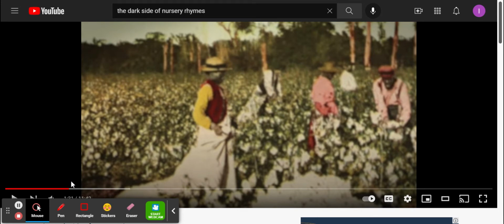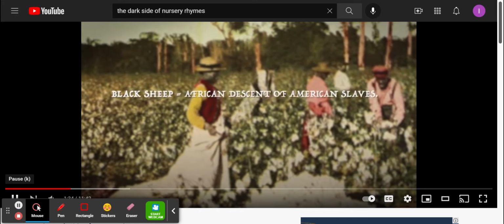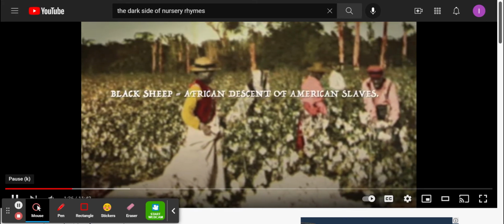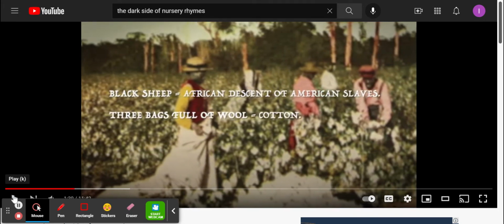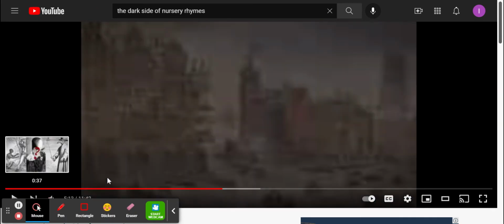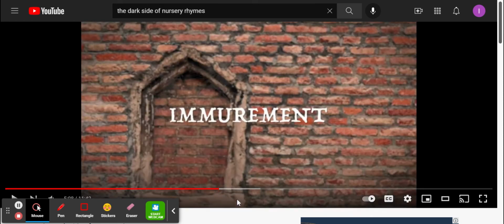The Dark Side Of Nursery Rhymes- Multimedia Analysis